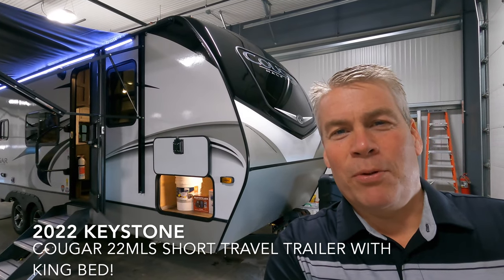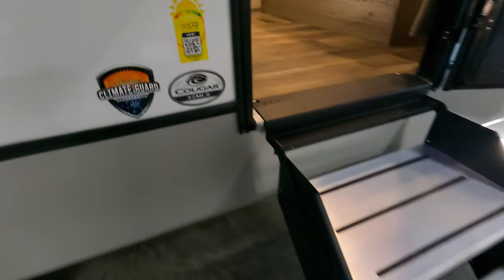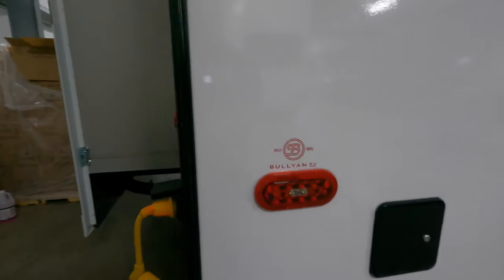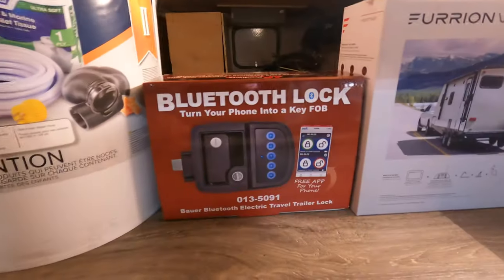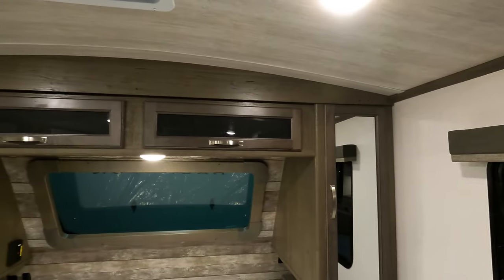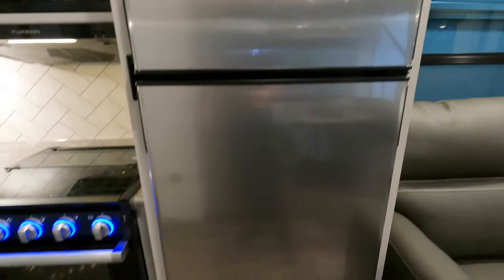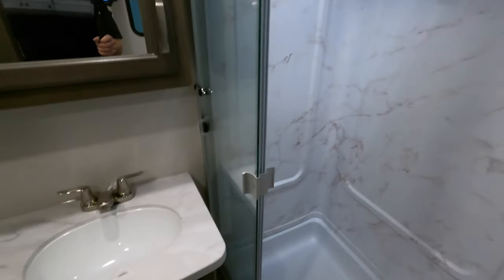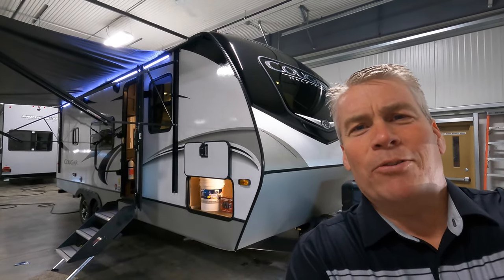2022 Keystone Cougar 22MLS Short Travel Trailer with King Size Bed!